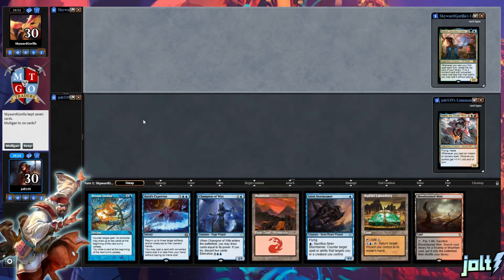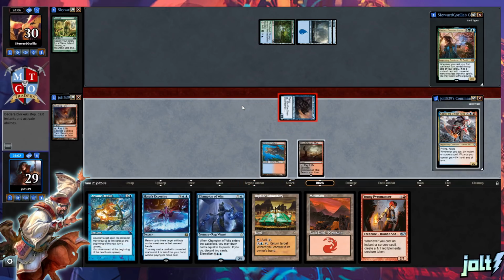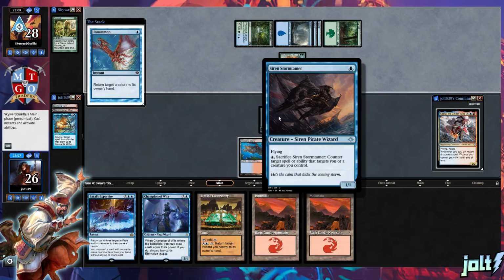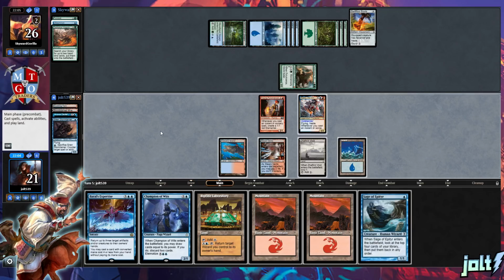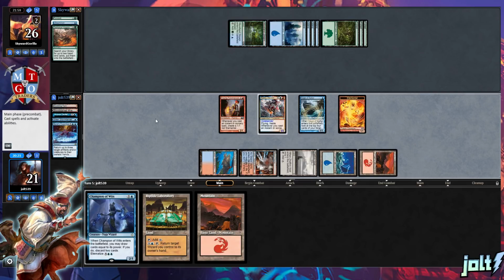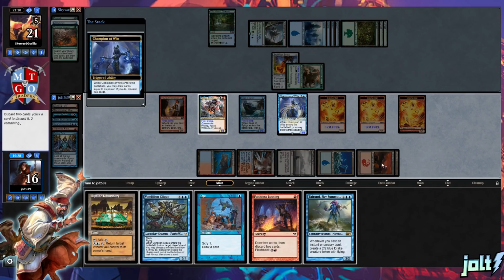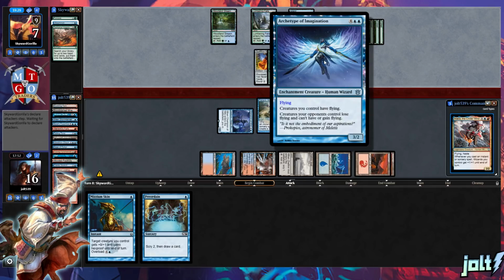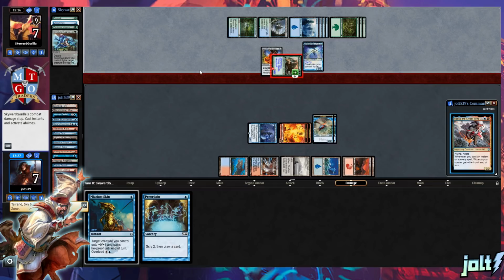Jolt - Commander - Adeliz, the Cinder Wind vs Rashmi, Eternities Crafter